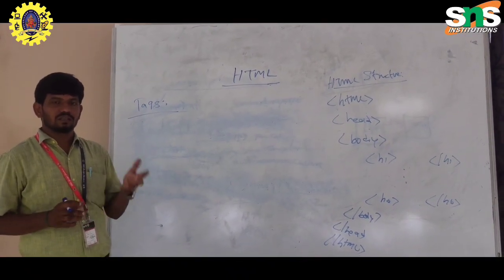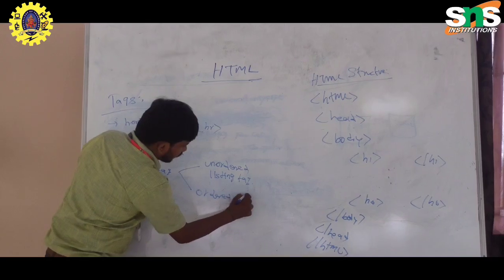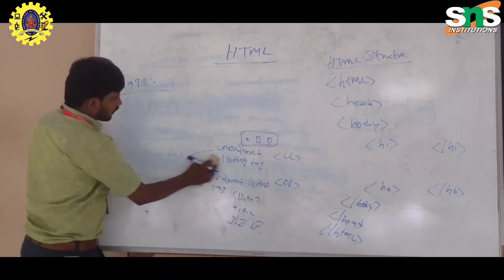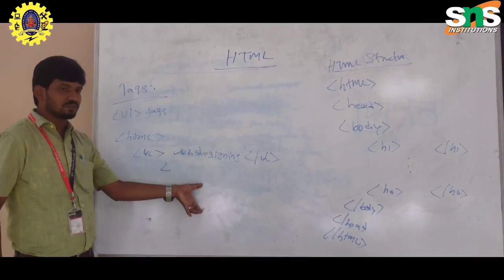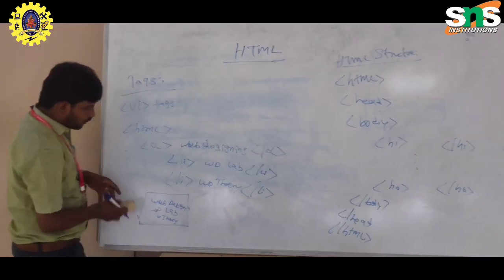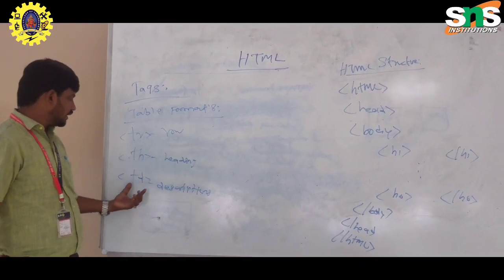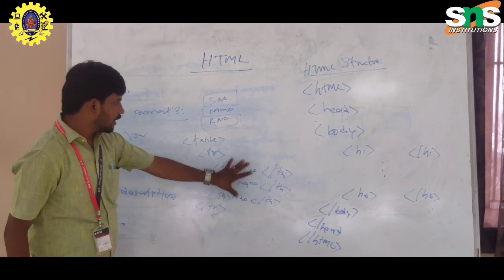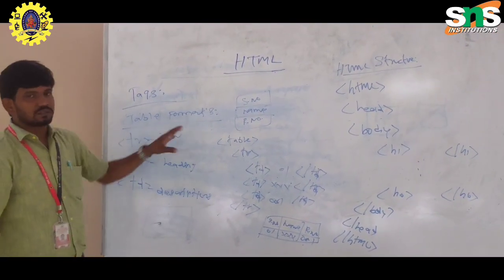WEB DESIGNING|LISTING AND TAGS IN HTML|SNS Institutions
Listing Tags
The ul and ol tags create the unordered and ordered listings, and to display list items, the li tag is used.

Unordered HTML List
An unordered list starts with the ul tag. Each list item starts with the li tag.

The list items will be marked with bullets (small black circles) by default:

Ordered HTML List
An ordered list starts with the ol tag. Each list item starts with the li tag.

The list items will be marked with numbers by default